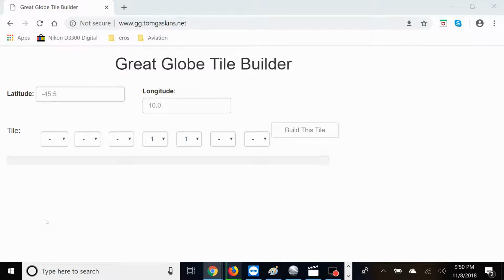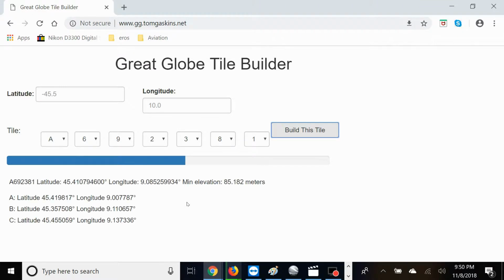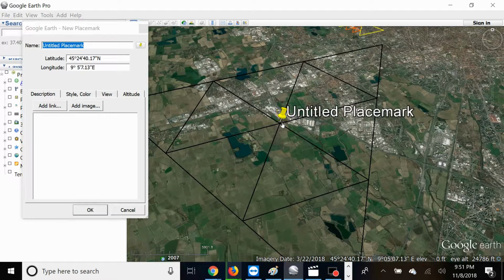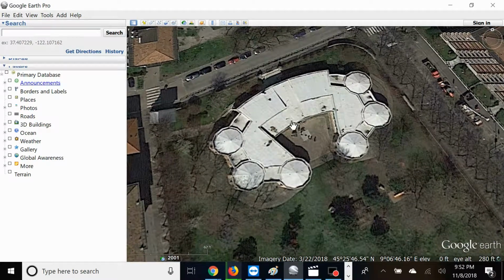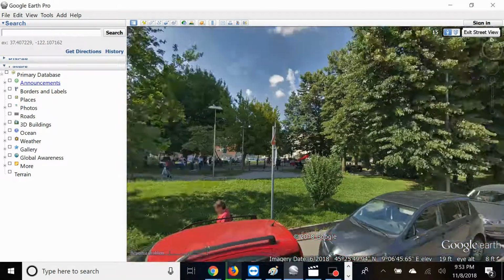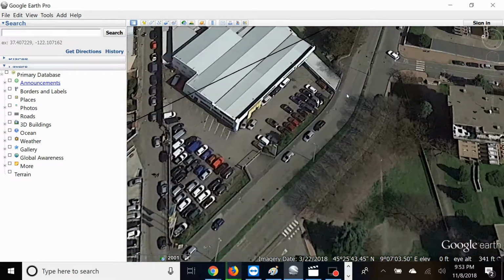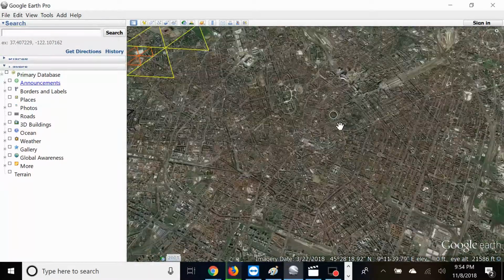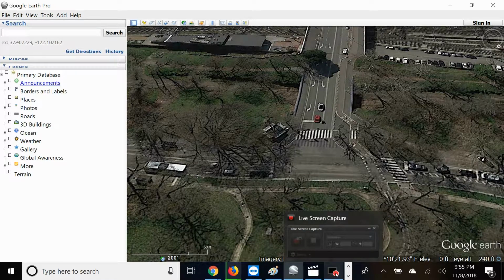Tile Creator How to 01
A simple walk through of the Tile Creator program for creating and downloading a tile KML file for inputting into Google Earth and an STL file - 3D file format for 3D printers.  A brief description of how to start to discover things on your tile.